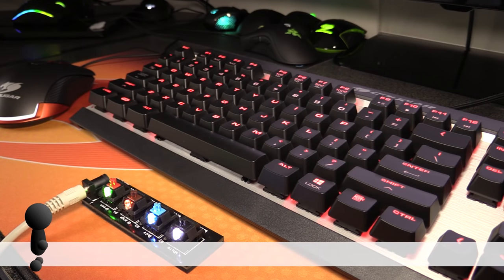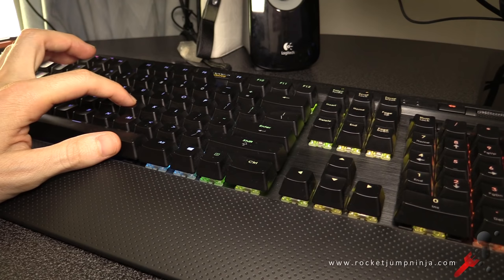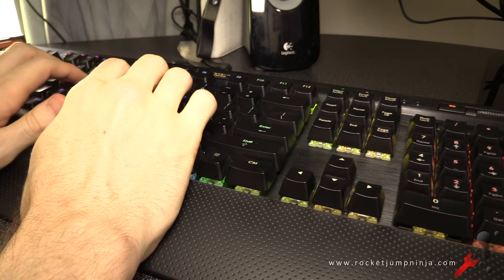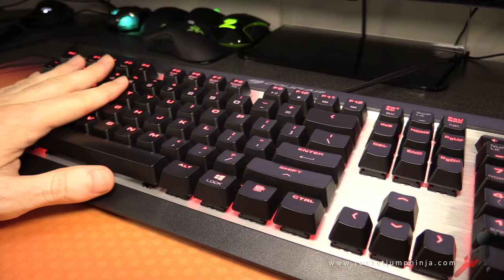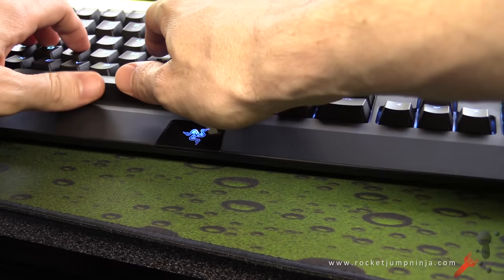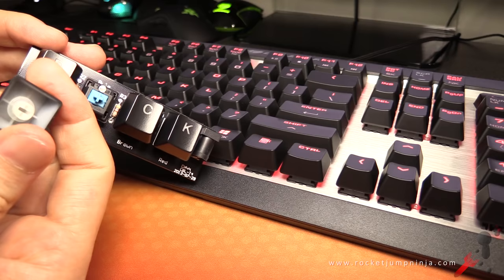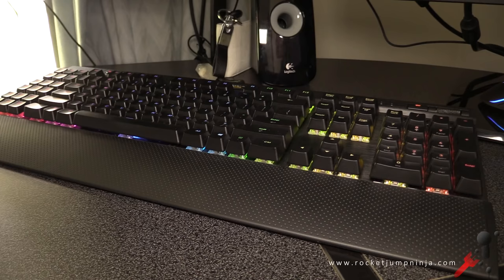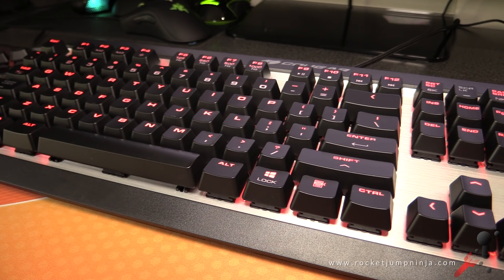Choosing A Mechanical Keyboard - The Basics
Some people have asked about how to choose a mechanical keyboard, these are the basics that I'd consider first. There's also media keys and other special functions to consider, but you can game on pretty much any board.

By the way, there's no such thing as a completely quiet keyboard, but Cherry Reds, or Cherry Silent are fairly good.

Here is a sample board (with a few keys to test the different switches)

Here are some Amazon links.

Corsair K95 RGB (this is cheap at $174, not sure what colour key it is though)

Corsair K95 RGB Cherry MX Brown

Corsair K95 RGB Cherry MX Red (This is expensive at over $250! Not sure why).

Cougar Attack X3 (Cheap at $79! Hope you get one while still in stock, usually $99)

Razer BlackWidow Chroma